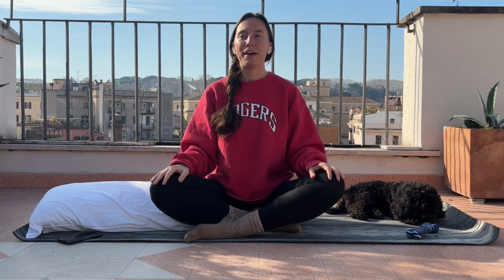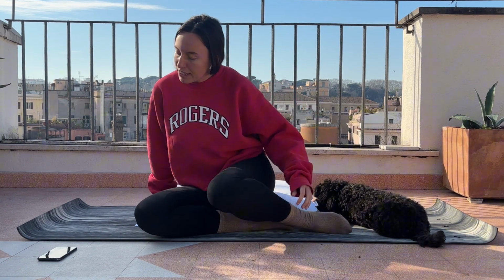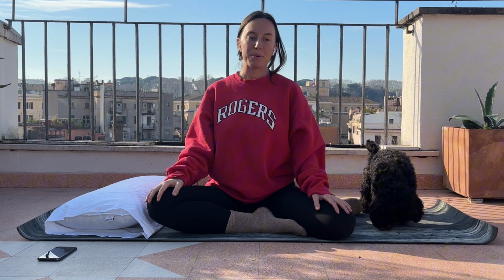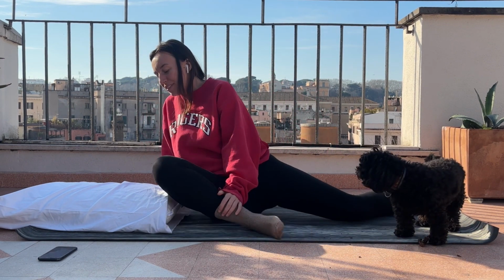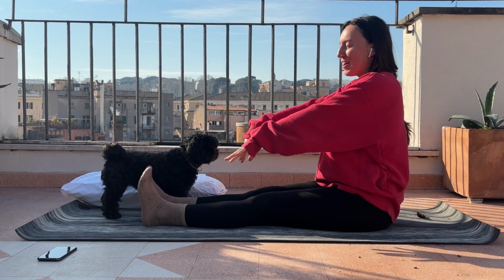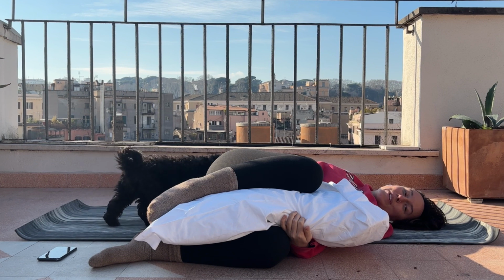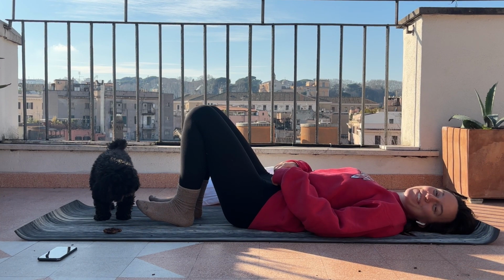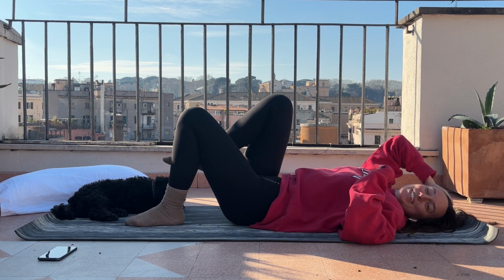Yin Yoga for Menstrual Phase (Period)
Not only is yin an excellent form of movement that prioritizes slowness and ease for menstrual phase, but these poses are intended to alleviate period pain.

This video is part of a challenge to help you understand how to eat, sleep, manage stress, and move in alignment with your menstrual health.